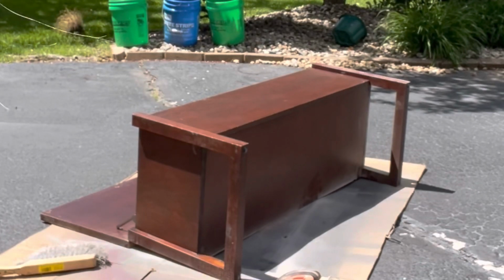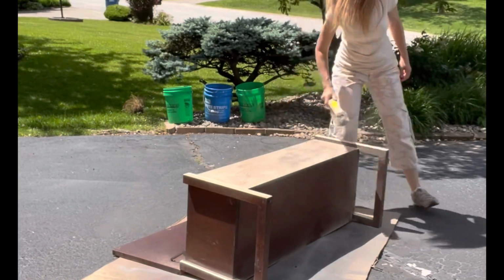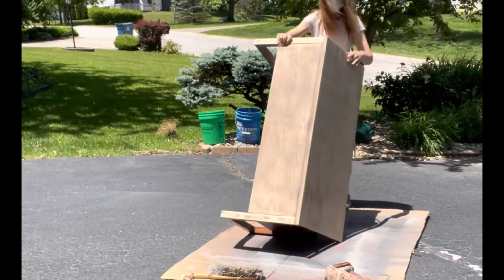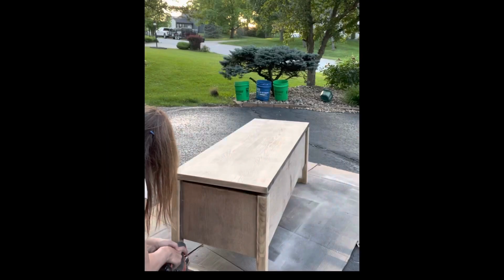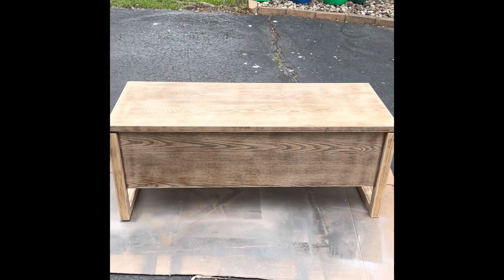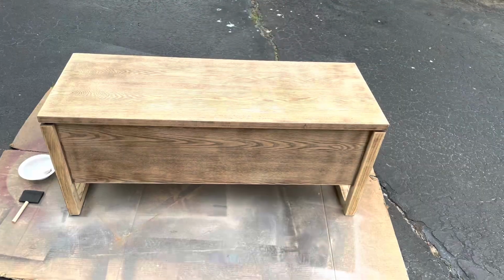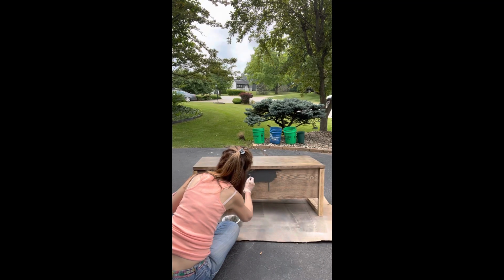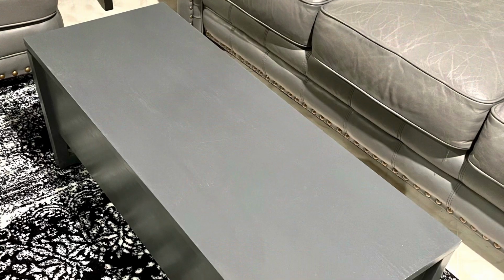How To Refinish A Storage Bench! Goodwill Junk To Home Decor Treasure!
Watch PJ transform a cherry stained storage chest/trunk/bench into a beautiful charcoal, gray colored bench, resulting in another PJ Creation. The bench is transformed into a completely different and more modern piece. ￼